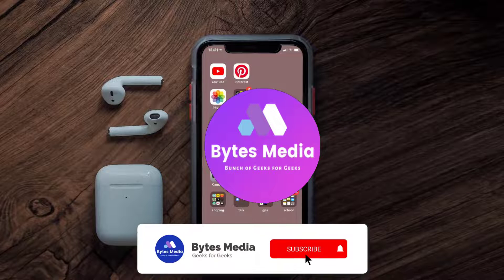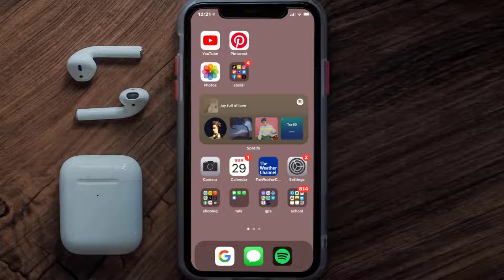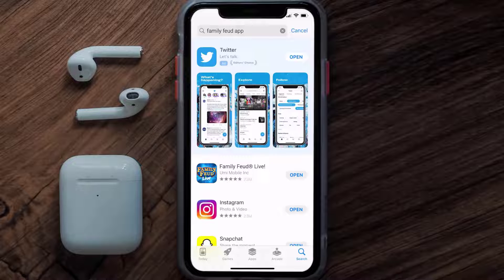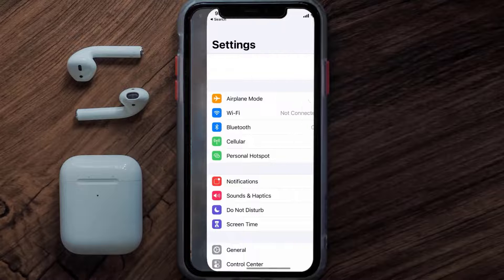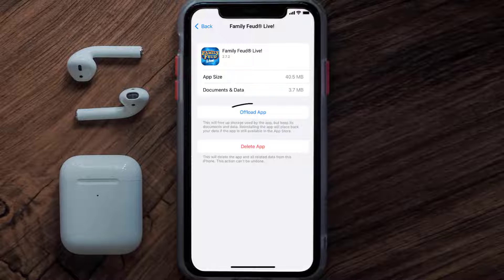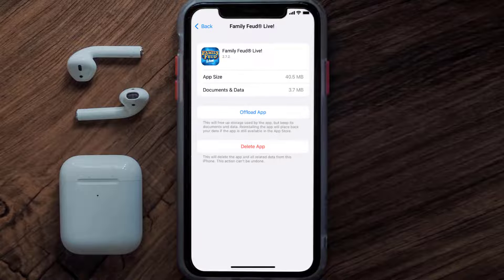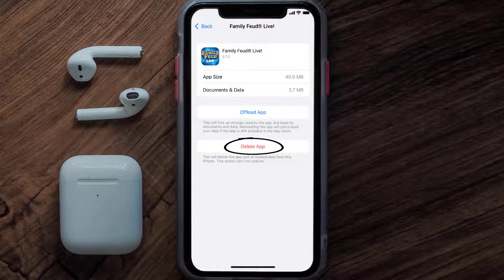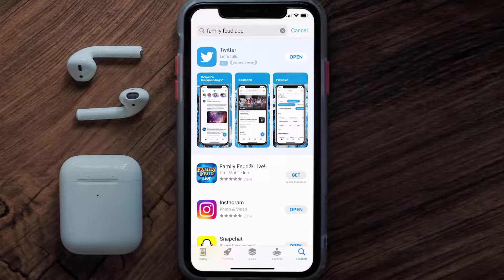Family Feud App Not Working: How to Fix Family Feud App Not Working (FIXED)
In this video, I'll show you How to Fix Family Feud App Not Working. This is the easiest and fastest way to Fix Family Feud App Not Working. Make sure you watch until the end of this video to find out How to Fix Family Feud App Not Working on Android and iPhone. These methods work on Android as well as iOS 11, iOS 12, iOS 13, iOS 15 and iOS 16. Hope you enjoy!

Video Parts:
00:00 Intro: How to Fix Family Feud App Not Working
00:07 1.Solution: Update Family Feud App
00:27 2.Solution: Clear Family Feud App cache files
00:57 3.Solution: Delete and Reinstall Family Feud App
01:19 Outro: Ending

Topics Covered:
Bytes Media
how to
how to fix
family feud app not working
why is my family feud app not working
family feud 2 app not working
is family feud app free
how to get more tickets on family feud app
how to get free tickets on family feud app
how to add friends on family feud app
how to invite friends on family feud app
how to play family feud app with friends
how to play against friends on family feud app
how to apply for family feud
how to apply for family feud canada